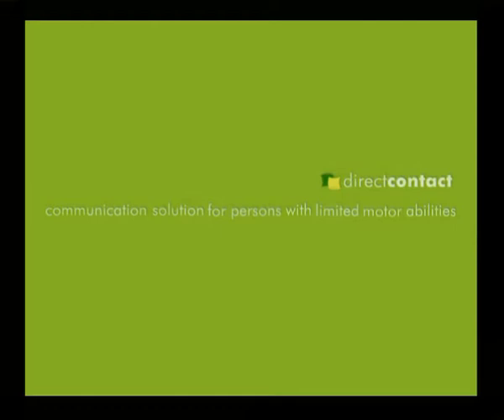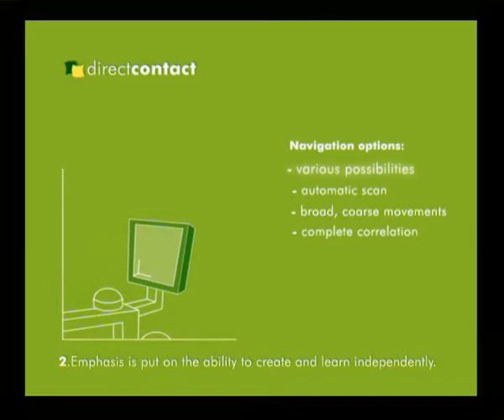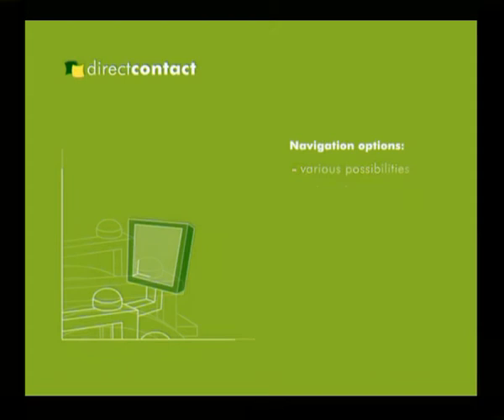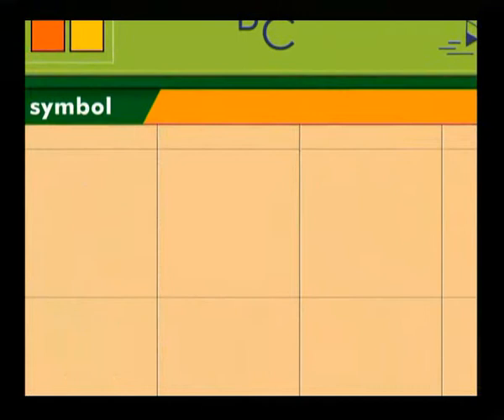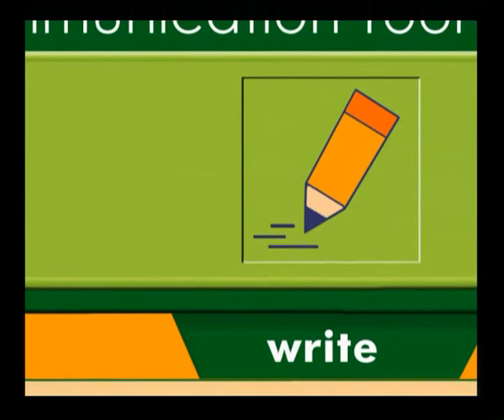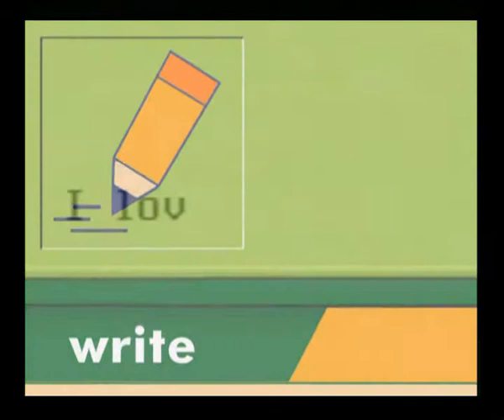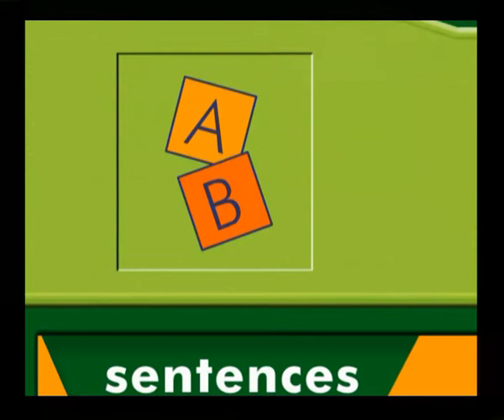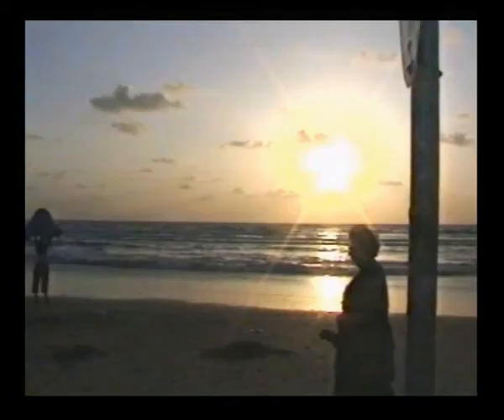Direct Contact by Eran Zehavi and Maya Segal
The direct contact software proposal as a solution to the existing shortcomings:
- Improved communication board built to give the patient independent usage.
- Gives patients the capability to "speak" and to create.
- Gives the patient the ability to enrich/ to establish his own personal data base which fosters the development of an expanded world of individual concepts
- Provides solutions for deficiencies in the educational, creative and the personal fields.
-The software can be operated by the patient with broad movements (no need for precision), which translate into navigational directions for the interface.